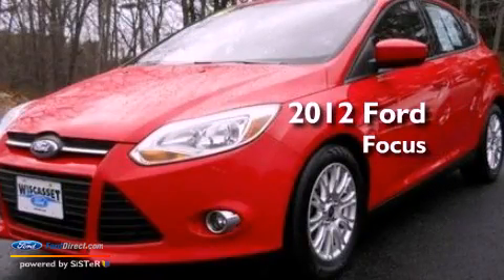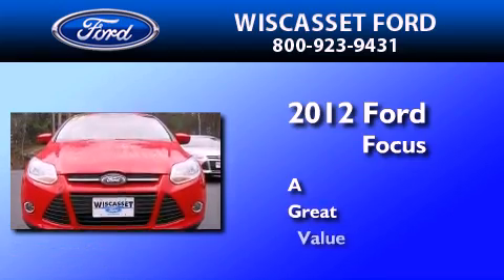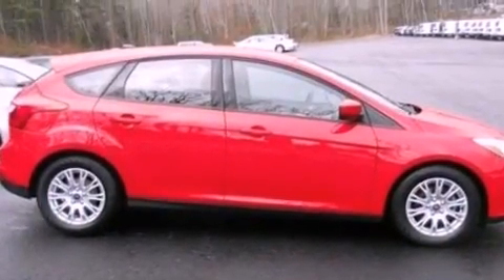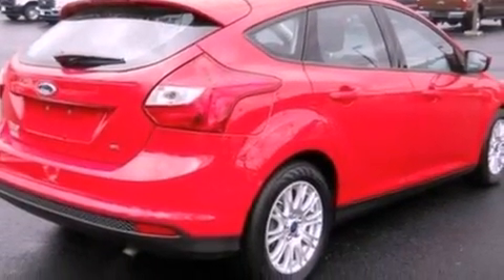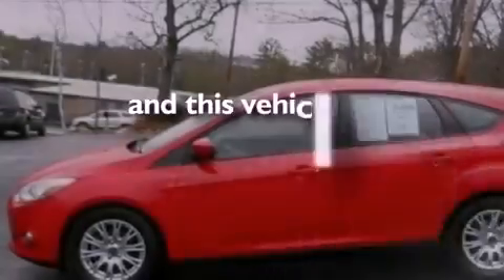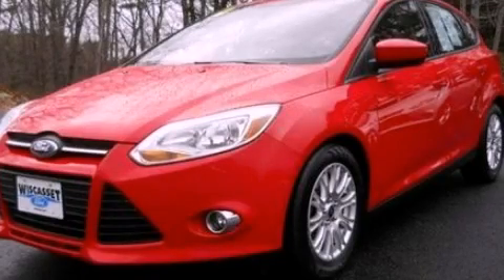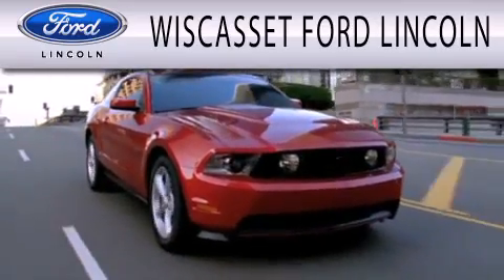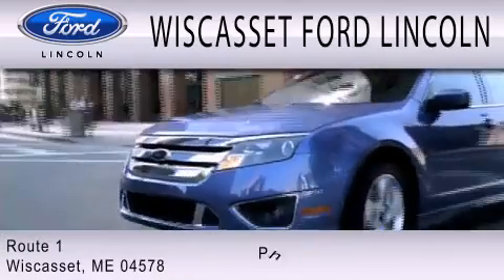2012 Ford Focus Wiscasset ME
Year : 2012
 Make : Ford
 Model : Focus
 Engine : 2.0L I4 16V GDI DOHC FLEXIBLE FUEL

 Exterior : RED
 Miles : 16,550

 Stock : A2489